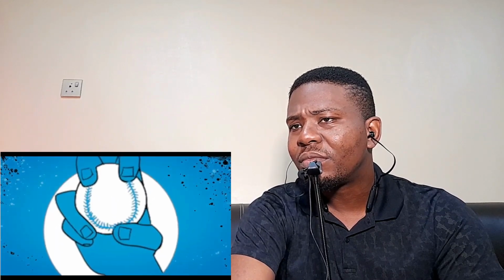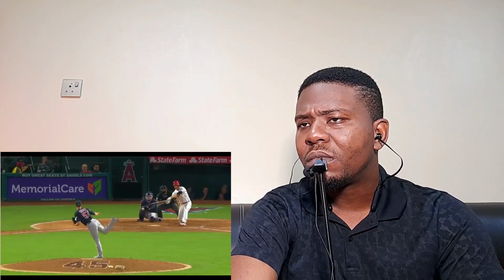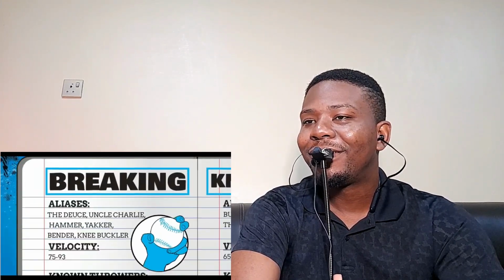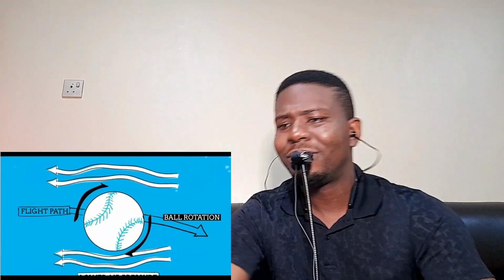SOCCER FAN Reacts to What is the difference between pitches?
I'm a Football(Soccer) fan that lives in Africa. Today, I'll be reacting to What is the difference between pitches? And why are there so many?

Please help me Improve my Production quality by SUPPORTING me ...Thank You in Advance